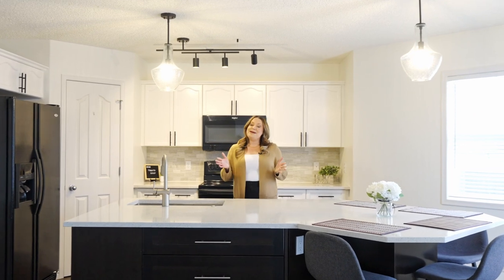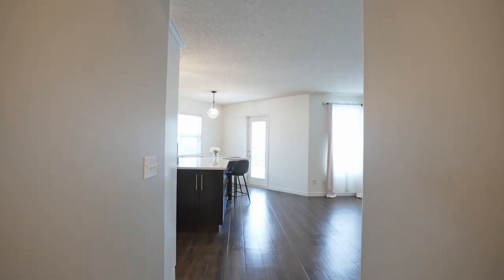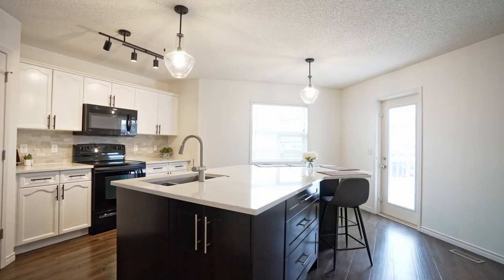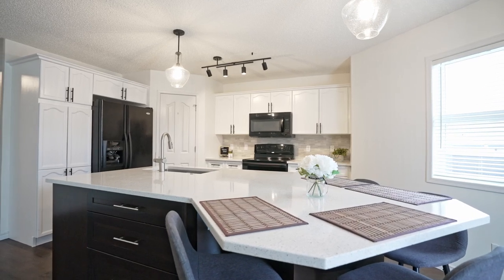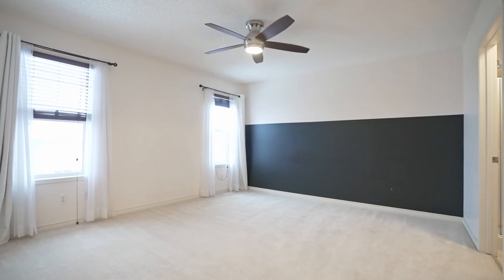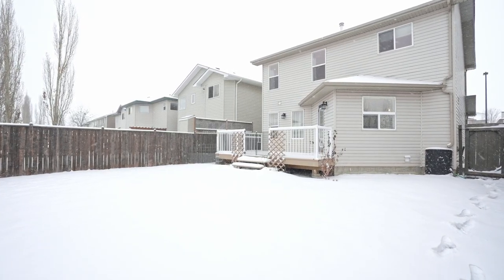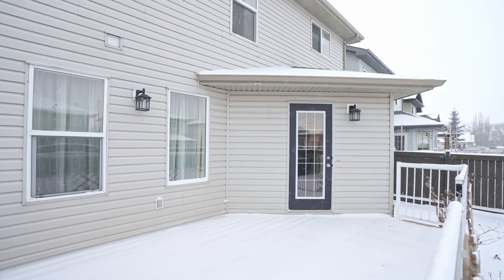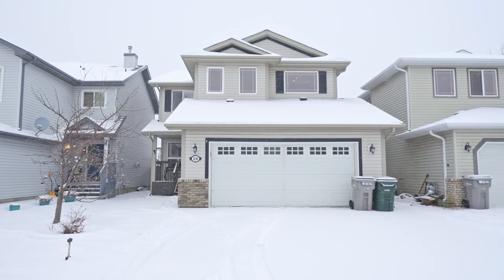Fantastic & Affordable Family Home in Westerra, Stony Plain with all the Upgrades!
Check out this beautifully updated and well maintained home in the lovely family community of Weserra in Stony Plain!

📍1110 Westerrra Way, Stony Plain

It includes:
🏡 3-bed, 3-bath 2-storey home near parks and schools
🍽️ Open-concept main floor with updated kitchen
💡 Luxury vinyl plank, fresh paint, modern fixtures
🛏️ Upstairs: bonus room, three bedrooms, primary suite
🔥 Unfinished basement with in-floor heating
❄️ Central air, large fenced yard with deck
🚗 Heated garage, extra storage, built-in vacuum
📍 Conveniently located within 20 minutes of Edmonton